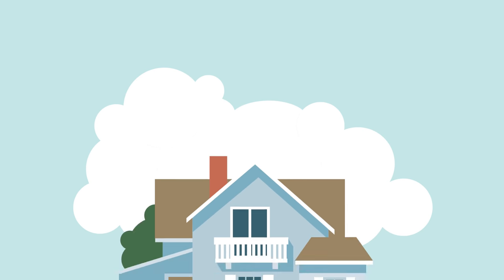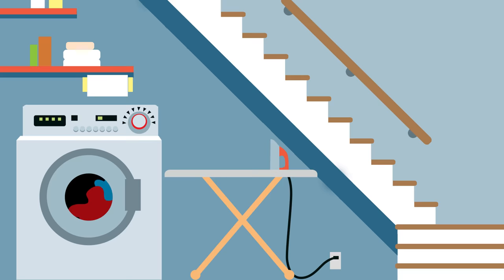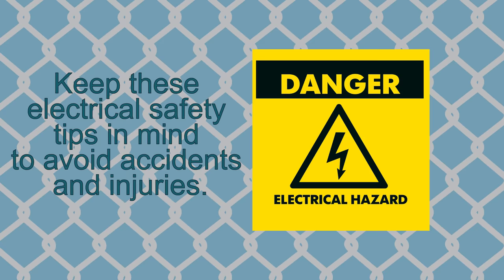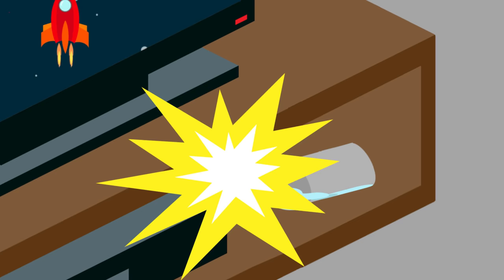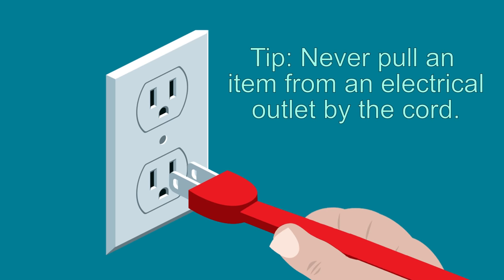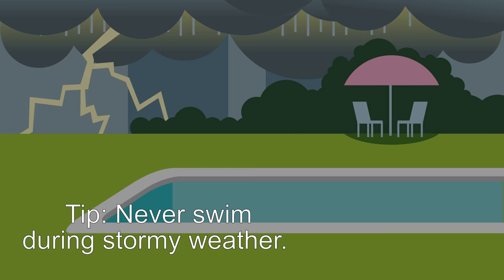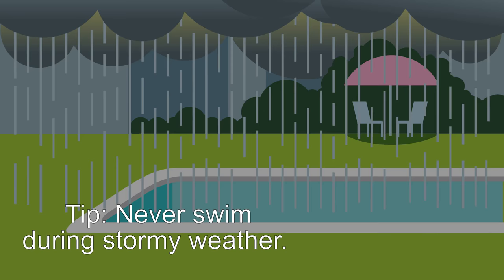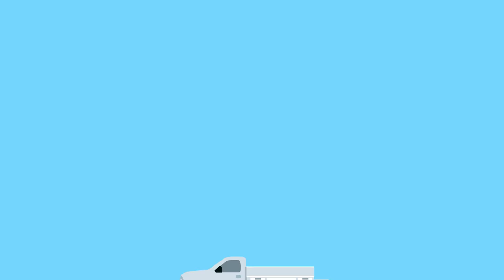Electrical Safety Tips For Kids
We depend on electricity to light our homes, charge our phones and computers, wash our clothes ... it powers our lives! But electricity can also be dangerous when used the wrong way. Keep these electrical safety tips in mind to avoid accidents and injuries.